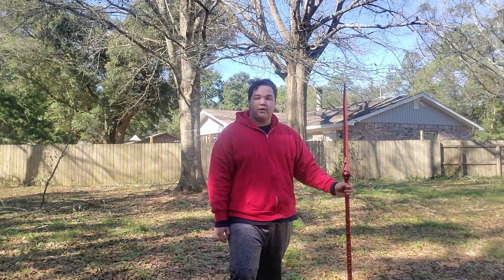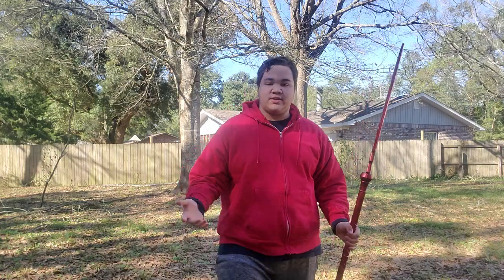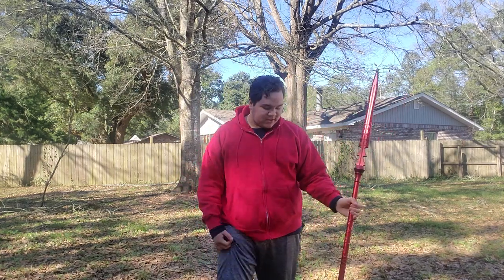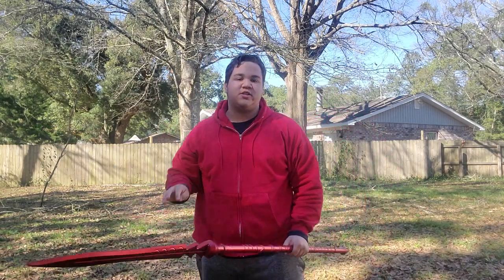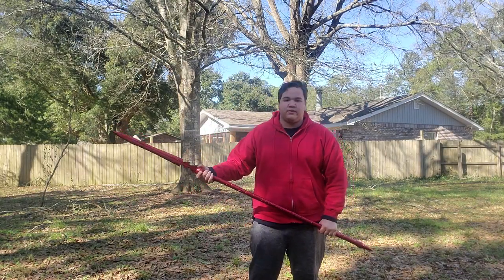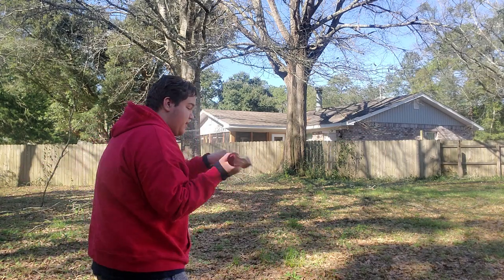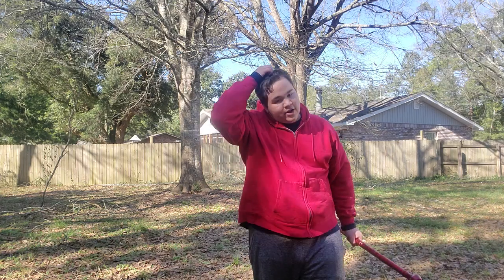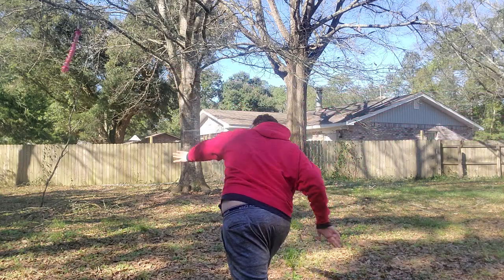How to use a spear effectively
Long pointy stick with a sharp end.